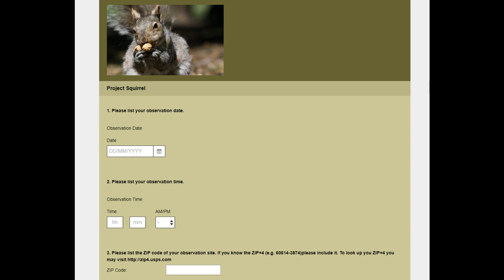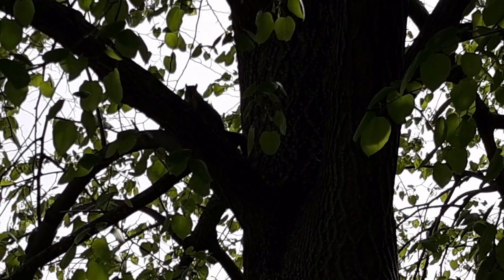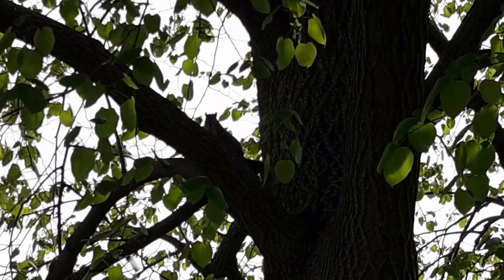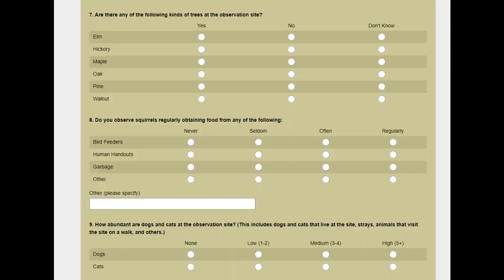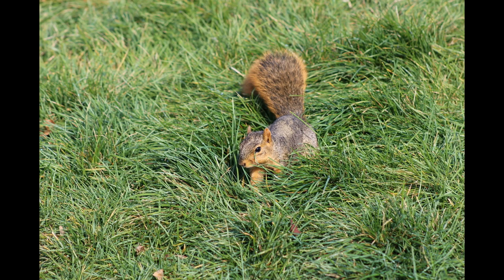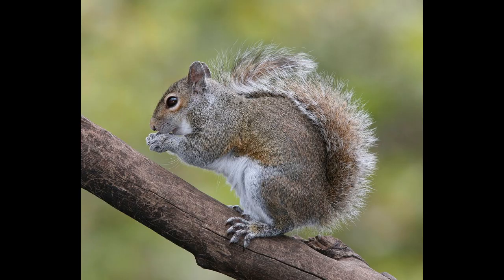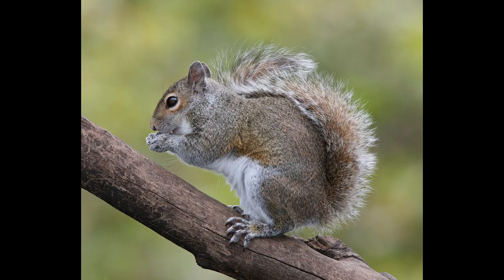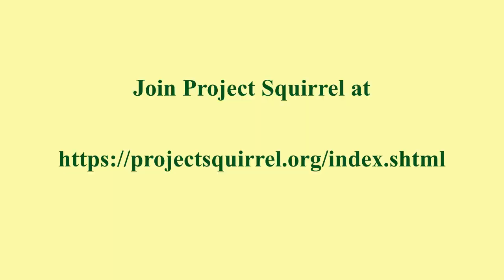Walk 05 - Project Squirrel!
Squirrels aren't that strange a sight but they are still an important part of the ecosystem. Project Squirrel is a citizen science project to get a better understanding of these busy-tailed neighbors, and you can be a part of it!